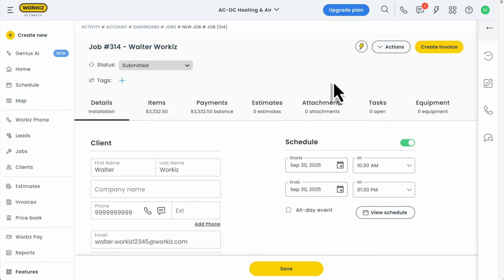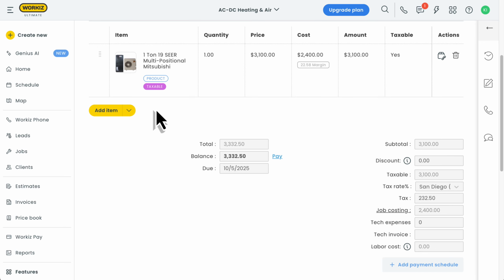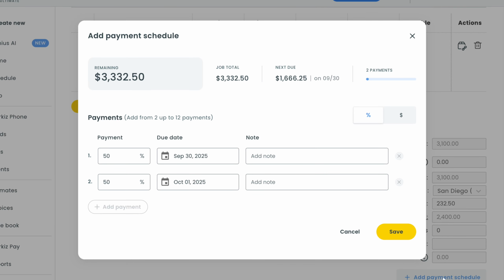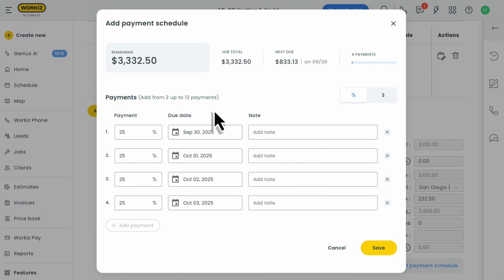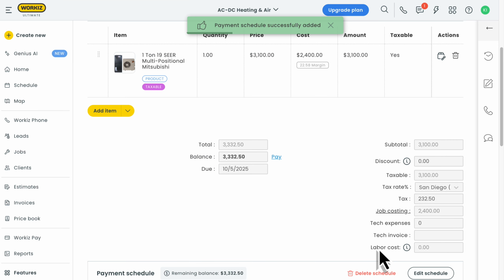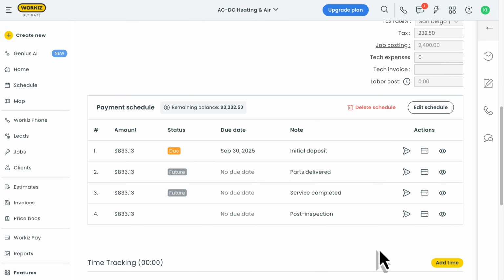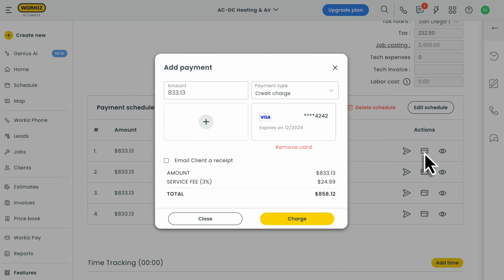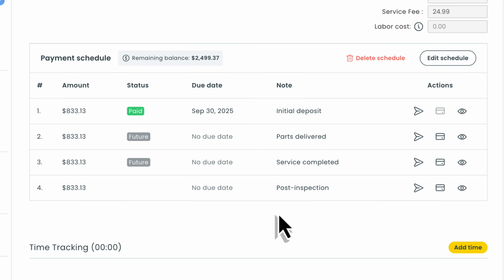How to Set Up Progress Payments & Deposits: Contractor Billing Guide | Workiz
Stop chasing payments and start using progress billing to improve your cash flow. In this tutorial, we show you how to use Workiz Payment Schedules to manage deposits, billing milestones, and split invoices for complex service jobs.

Inside this video:
- Progress Billing: How to split one invoice into multiple milestone payments.
- Deposit Tracking: Set up initial deposits and final payments based on job stages.
- Automated Due Dates: Tie payments to milestones like parts delivered or service completed.
- Online Payments: How clients pay via the client portal using Workiz Pay.
- Real-time Status: Track paid, partially paid, and overdue invoices instantly.

Eliminate billing confusion and ensure you get paid at every stage of the project. Whether you’re a general contractor, HVAC pro, or electrician, payment schedules are the key to financial stability.

Chapters:
0:00 How to handle complex billing milestones
0:19 Creating your first payment schedule
0:37 Setting up deposits and percentage payments
1:18 Collecting payments online and manually
1:38 Tracking paid and overdue statuses